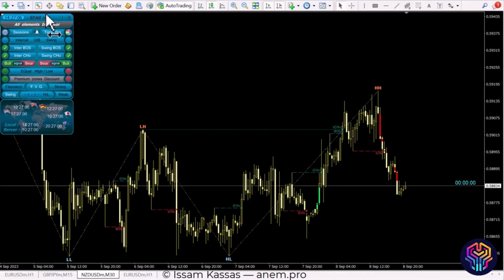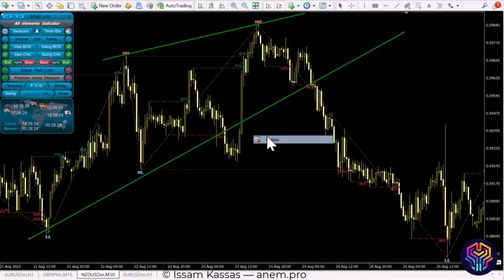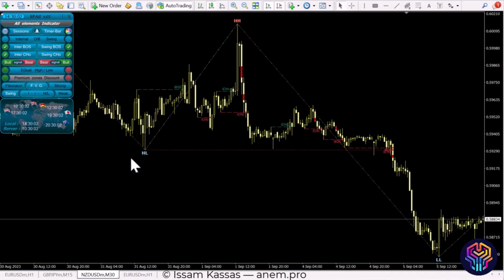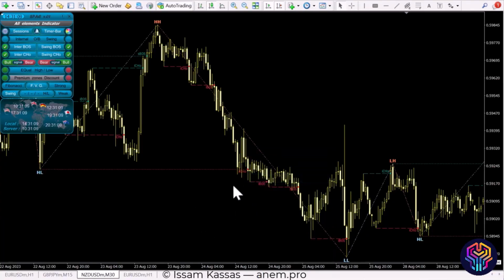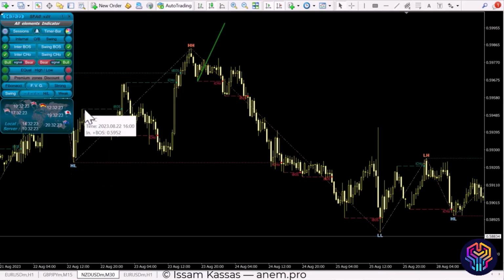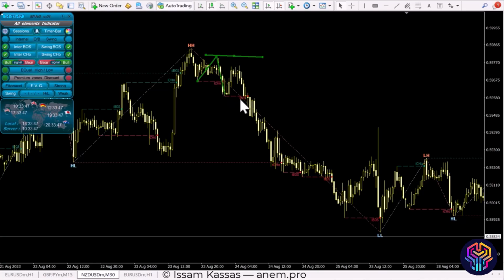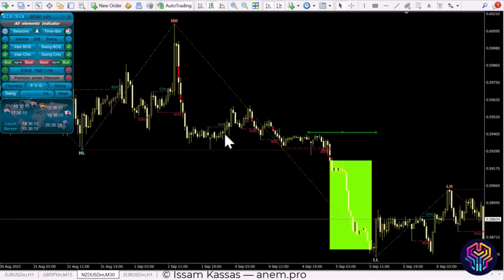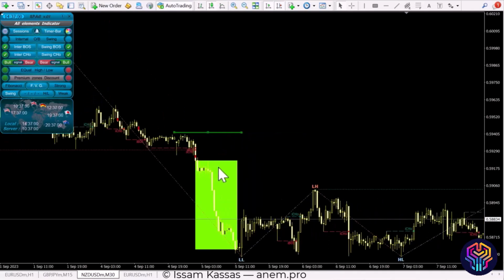Part 4: Market structure internal and swing CHoCH/BoS